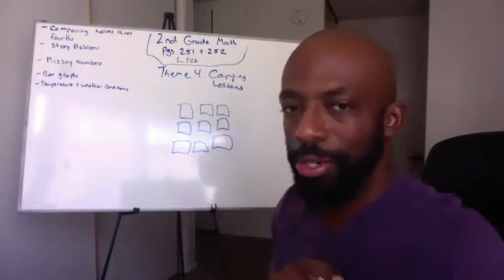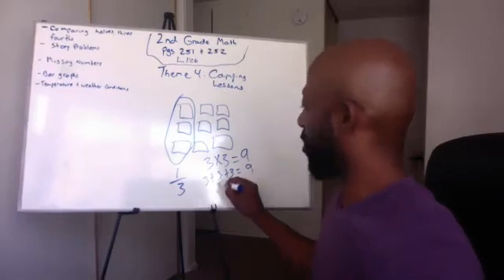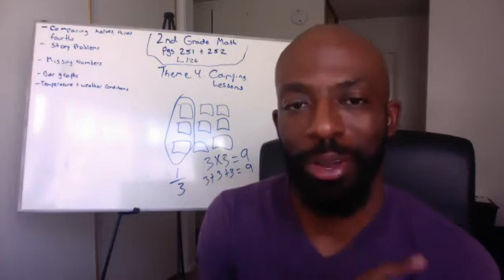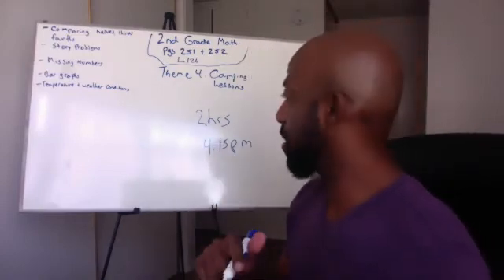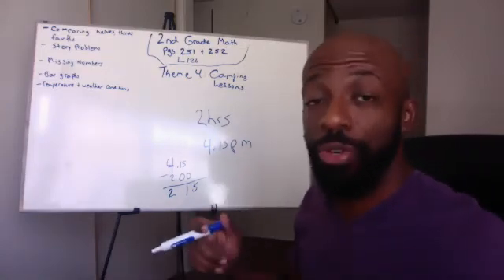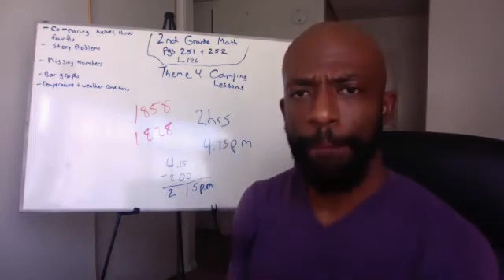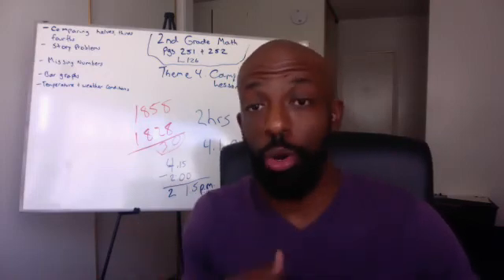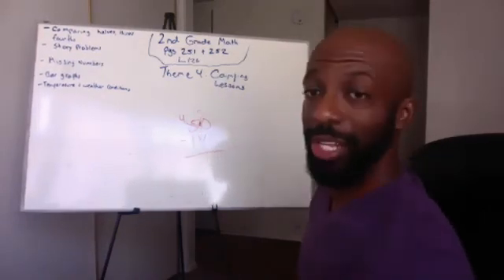2nd Grade Math, May 7th, 2020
Identifying and comparing halves, thirds, fourths of
objects/Story problems/Writing Time on Clocks/Ordinal Numbers